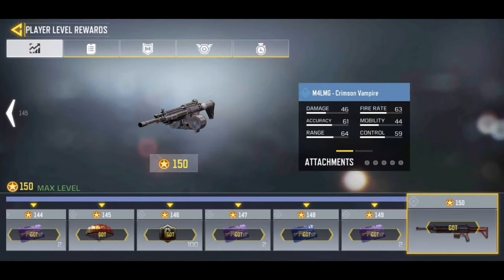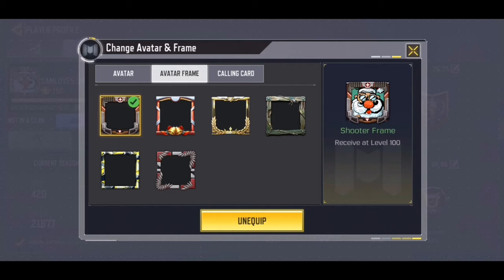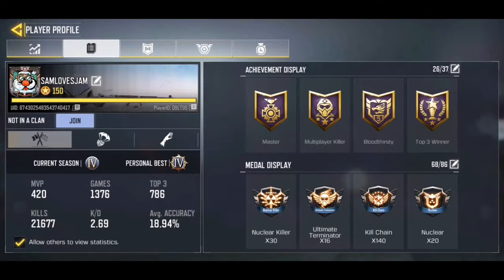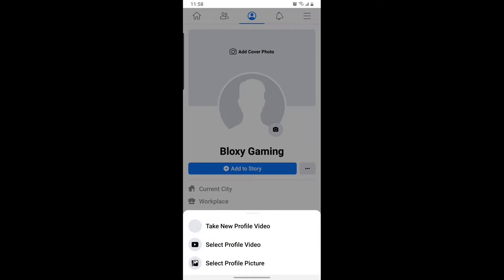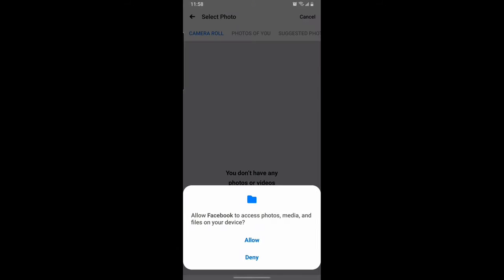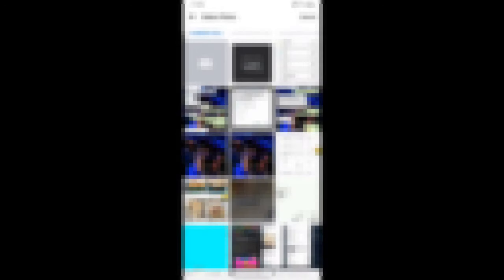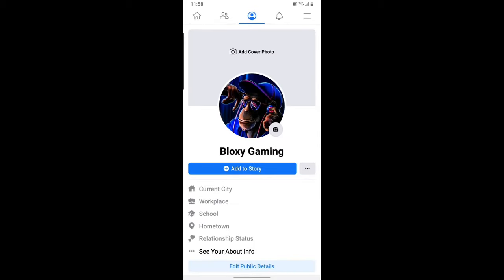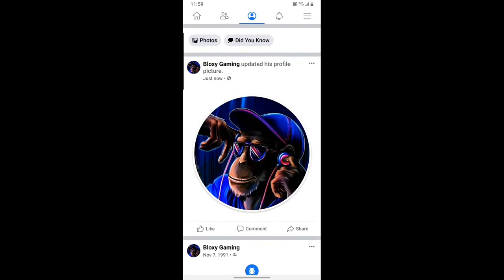How to change your profile picture in cod mobile | cod mobile change Avatar (custom)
About this video:
Hey guys welcome back to another video. Today I will be showing you guys how to change your profile picture in cod mobile. This is a easy method on how to change your profile picture in cod mobile. By default, there is no way to change your profile picture from your gallery and choose a custom profile picture. The way you can do this is by using facebook. The profile picture of your facebook account will be linked to the profile picture of your cod mobile account. If you try to change your profile picture from the cod mobile game itself, you can... but the problem is that there are a limited number of option that you can choose from. besides you cant choose a custom profile picture by doing that.

About this channel:
Hello! I am Sam from Samiul gamer. In my channel you will find a lot of how to videos of games like cod mobile, pubg mobile, free fire, coc, etc. I also do walkthroughs and gameplays. If you are into those types of videos, i am sure you will like my channel.